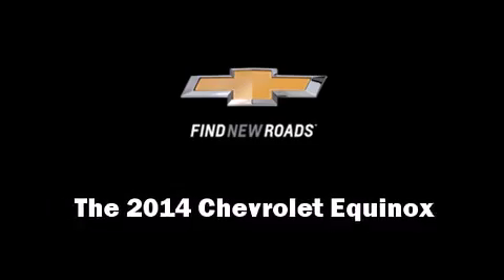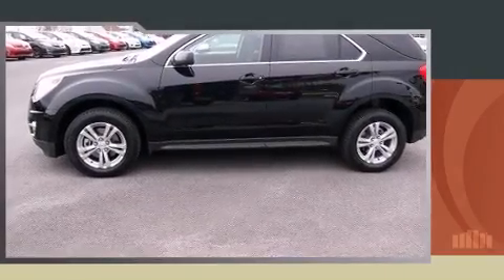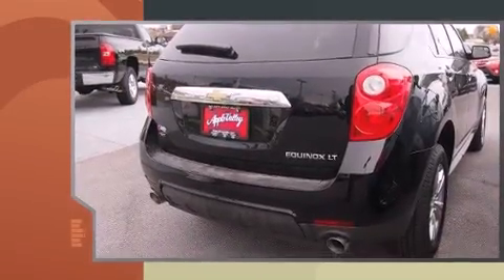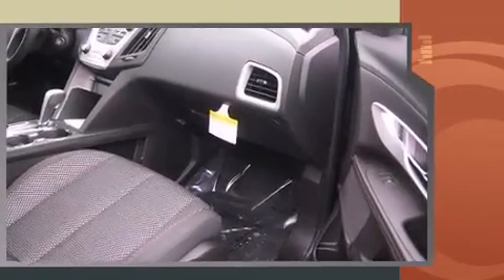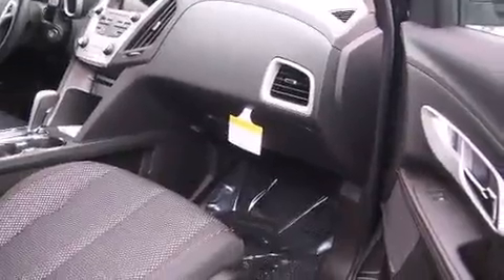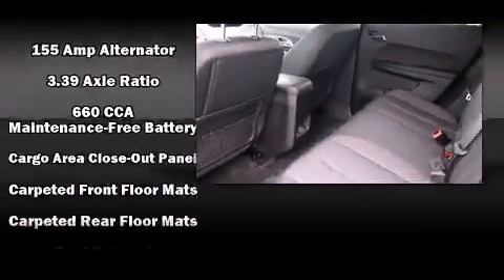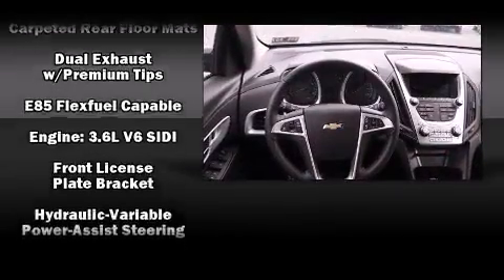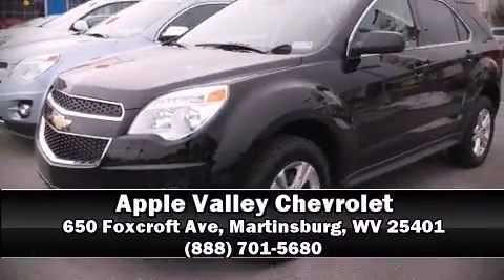2014 Chevrolet Equinox 2LT in Martinsburg, WV 25401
Take command of the road in the 2014 Chevrolet Equinox. Under the hood you'll find a 6 cylinder engine with more than 300 horsepower, and all wheel drive keeps this model firmly attached to the road surface. It's equipped with tons of terrific amenities, but it won't break your budget. Such as remote keyless entry, a rear window wiper, a tachometer, a trip computer, an outside temperature display, front fog lights, heated door mirrors, and more. Premium sound drives 8 speakers, providing you and your passengers a sensational audio experience. Curtain airbags combine with standard stability control in creating a comprehensive safety network. Our experienced sales staff is eager to share its knowledge and enthusiasm with you. They'll work with you to find the right vehicle at a price you can afford. We are here to help you.